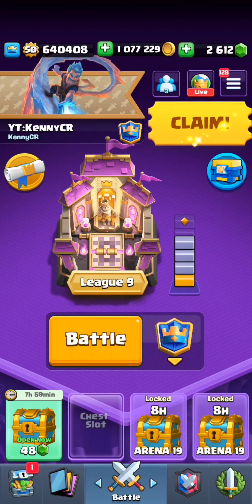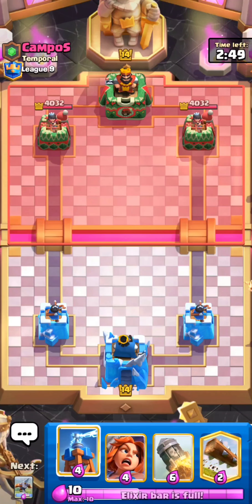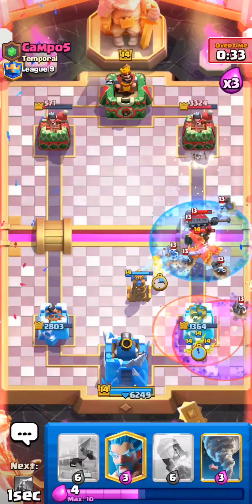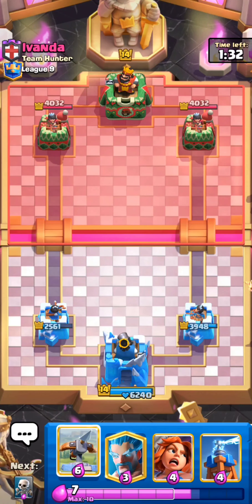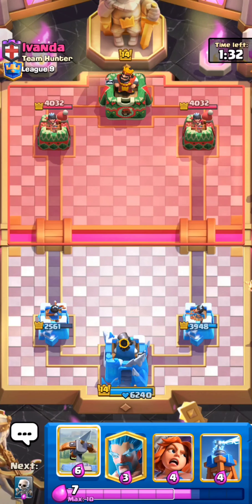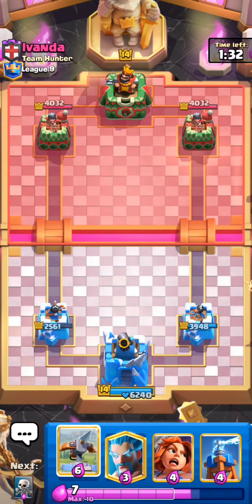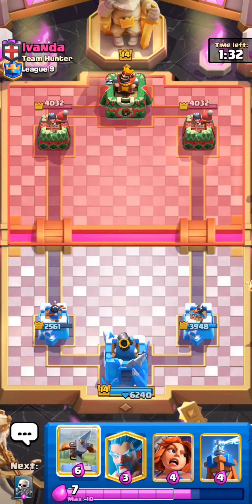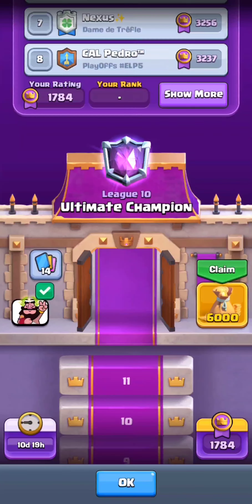I got 73% Winrate With Icebow❄️ Valk 👀